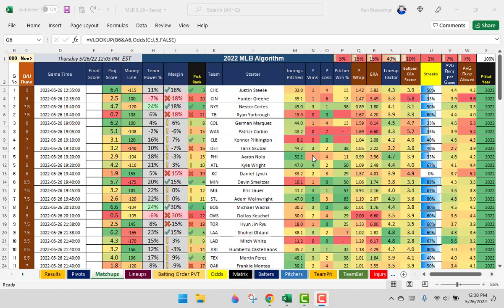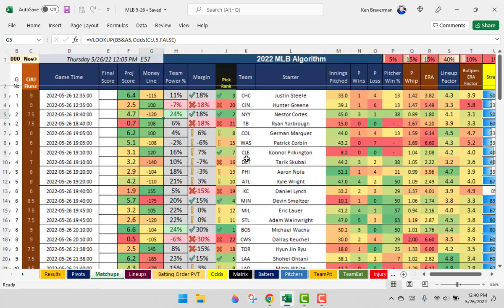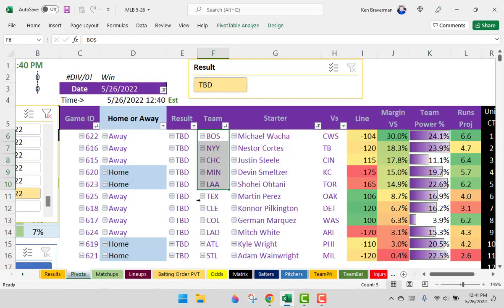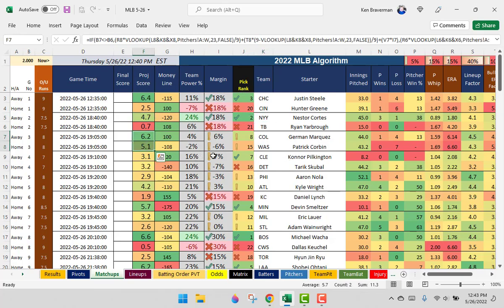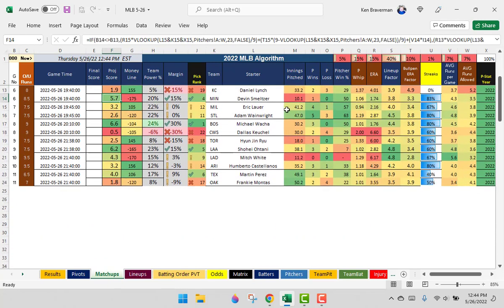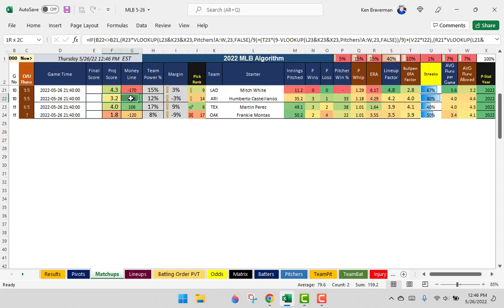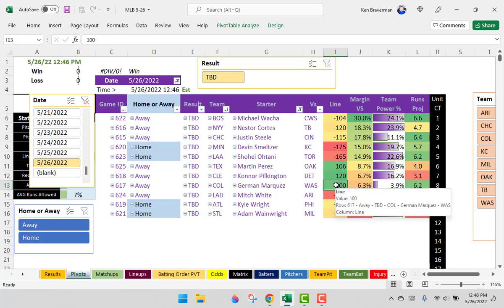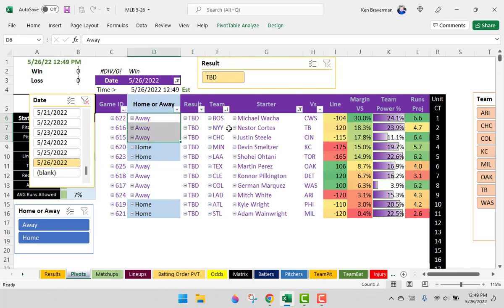Thursday MLB Gameflow Guide 5-26-22: Big 3 or Big 5?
The MLB Algorithm for Thursday May 26th, 2022 - A shorter schedule today, but a few big picks on the top at reasonalble lines.